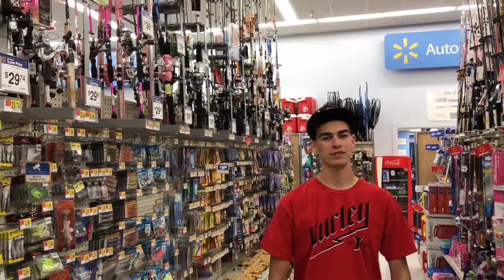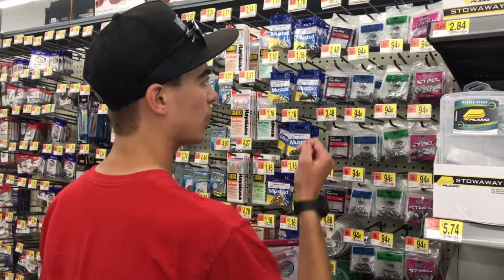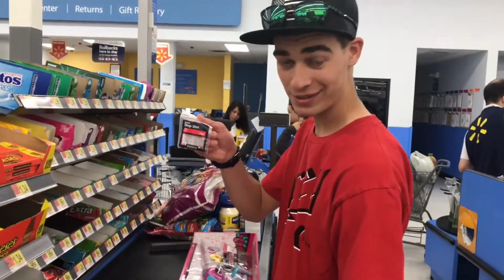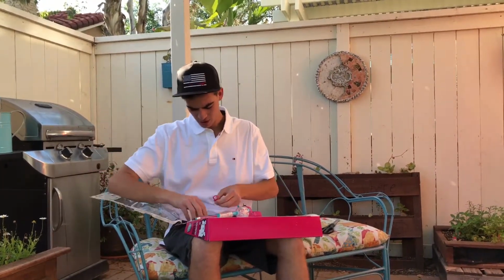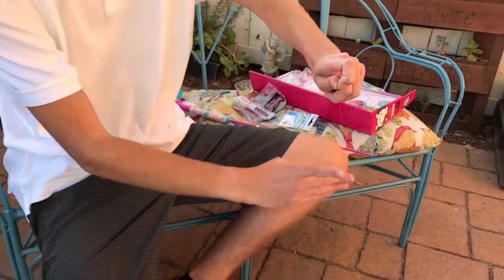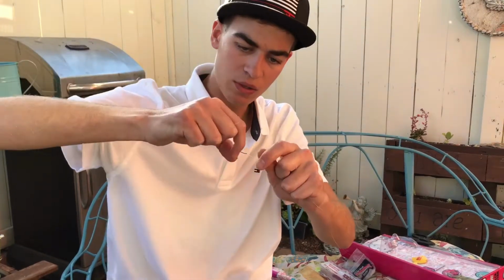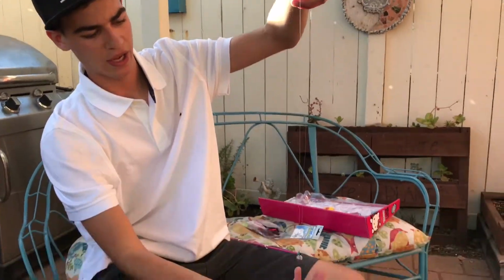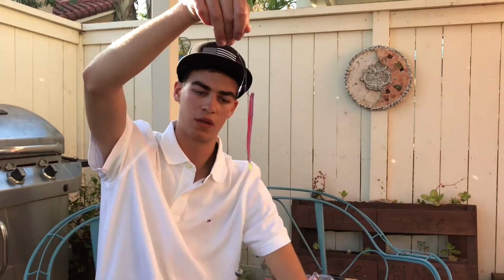How to Fish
Hope you guys learned a thing or two from this vid, also this is not really meant to be taken seriously haha.